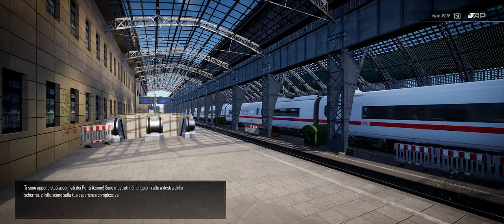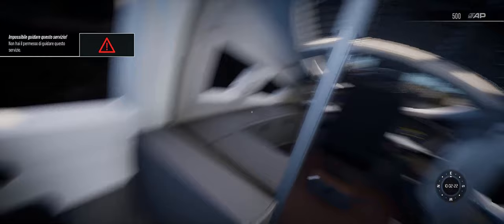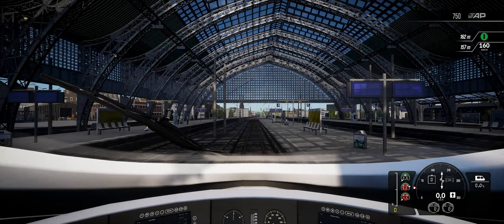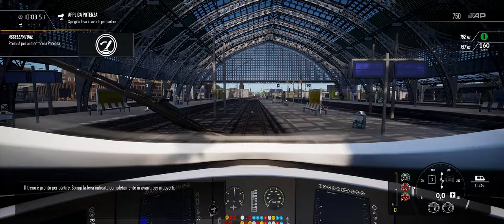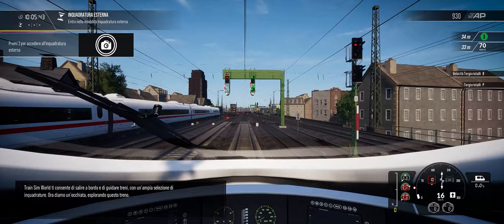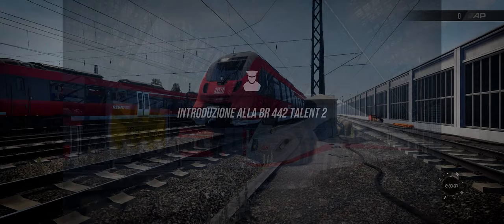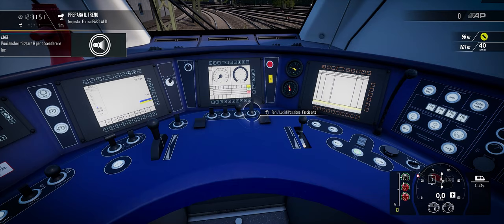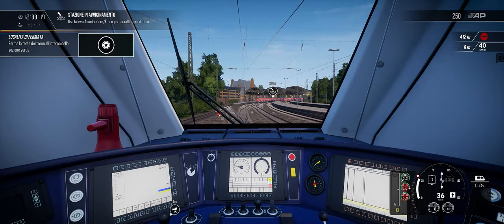TRAIN SIM WORLD 2 - GERMANY TRAINING [21:9 - 60FPS - MaxSettings] - No Commentary] 🚦🚝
TRAIN SIM WORLD 2 - GERMANY TRAINING [Gameplay2K - 21:9 - 60FPS - MaxSettings] - No Commentary] 🚦🚝

My configuration:
Motherboard: Gigabyte Z490 AORUS PRO AX
CPU: Intel I9 10900K 3.7Ghz
CPU Cooler: Cooler MasterLiquid Lite 120
GPU: Nvidia Gigabyte RTX 2080 Super
RAM: 32 GB Corsair Dominator Platinum
SSD: 1Tb Samsung 860QVO 2.5" (x2)
HDD: 4Tb Seagate Barracuda 3.5" (x2)
PowerSupply: XFX ProSeries 850W PSU
Case: Corsair Carbide Series 300R

Keyboard: ASUS Strix Tactic Pro
Mouse: ASUS Strix Claw
Monitor: LG 34UM69G Ultrawide 21:9
SoundSystem: Logitech Z506 5.1 SurroundSoundSystemSpeaker
HeadPhones: AKG K271 MKII

Recorded with NVIDIA GeforceExperience